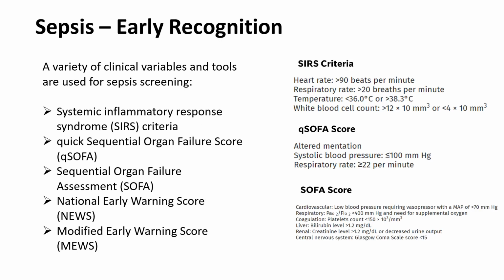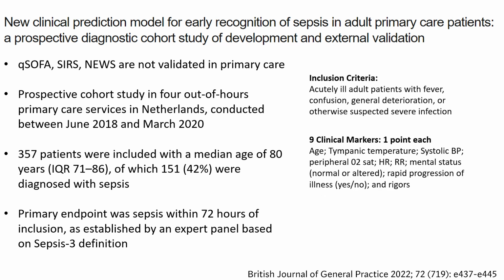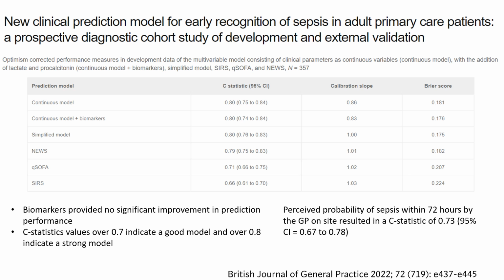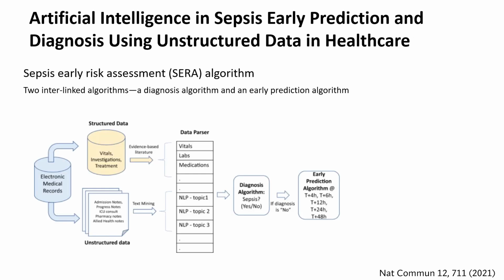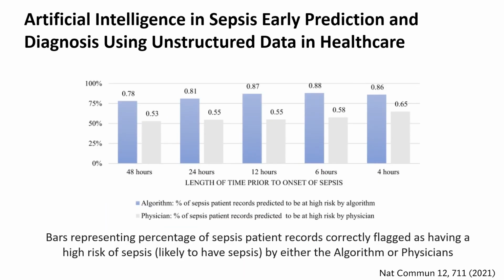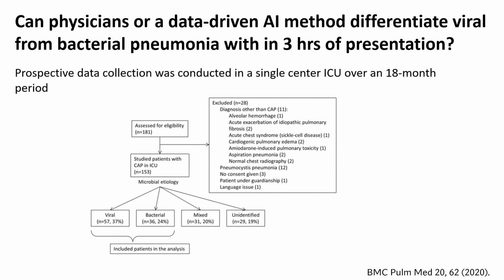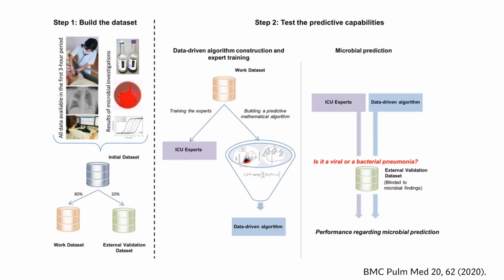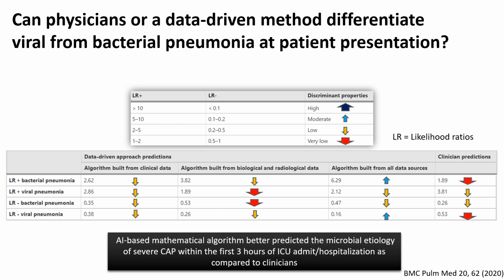Role of AI-powered Tools in Early Recognition and Antimicrobial Management of Sepsis.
Presentation by Faran Ahmad, MD. FACP at the  2024 Annual Scientific Symposium of King Edward Medical University, Pakistan.